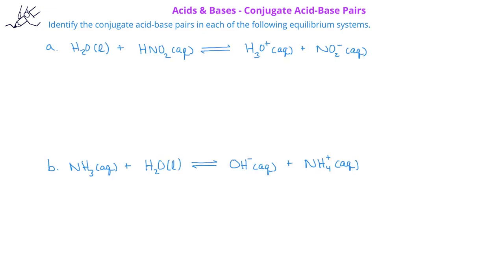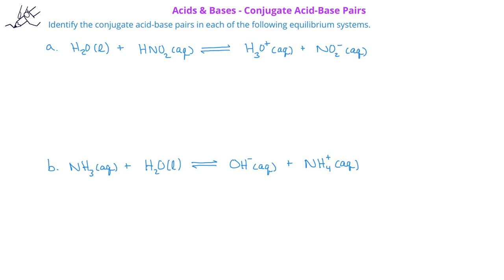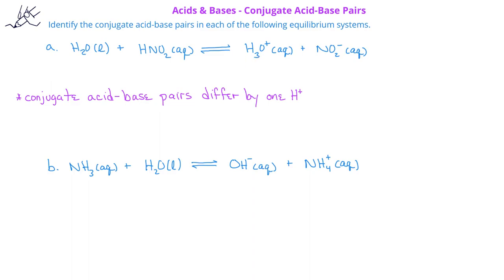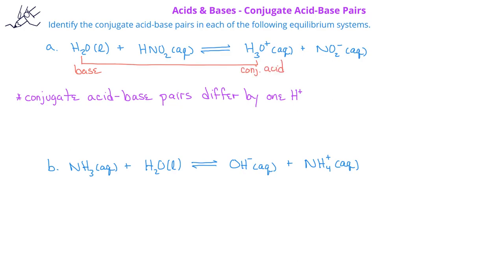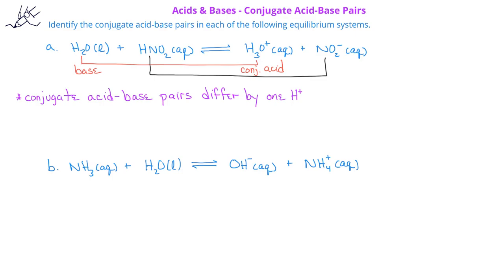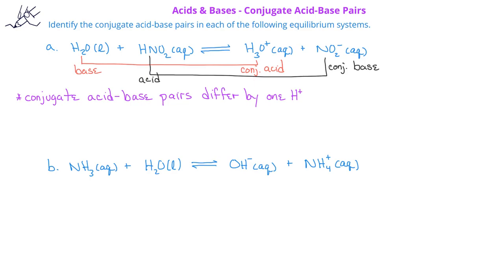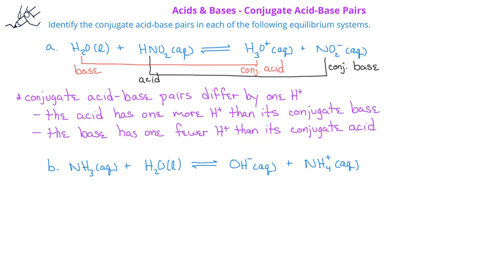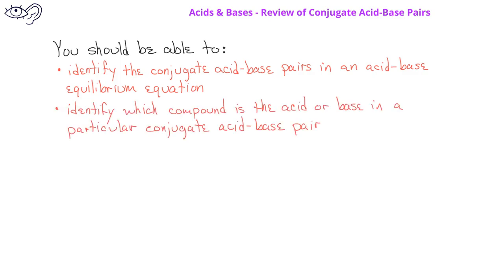Acid-Base Equilibrium -02 Identifying Conjugate Acid-Base Pairs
This video provides an example of identifying conjugate acid-base pairs in an acid-base equilibrium equation.